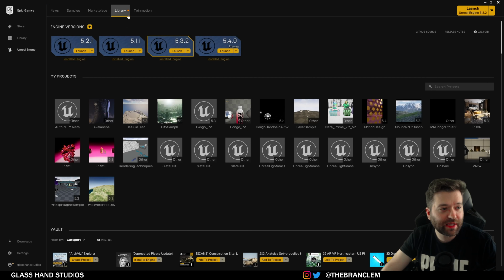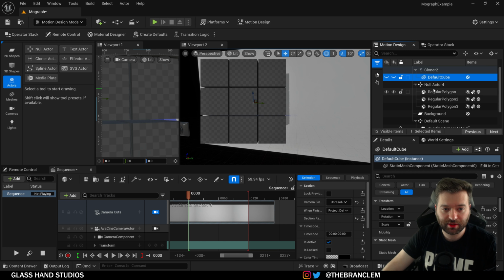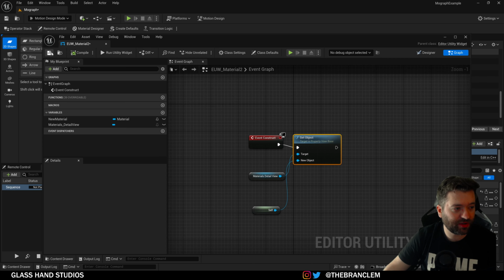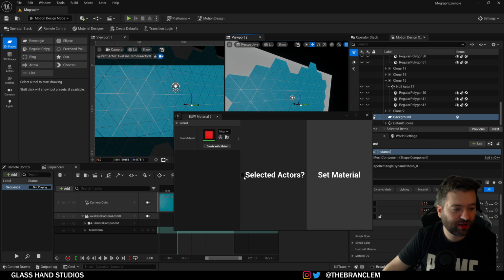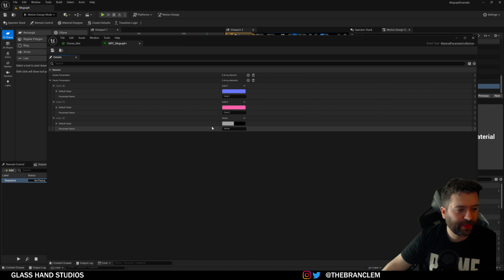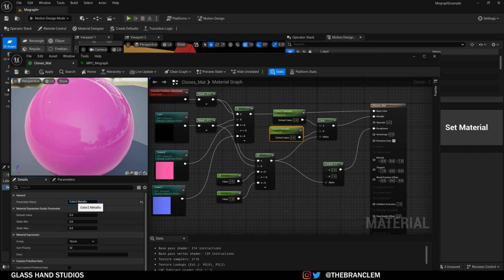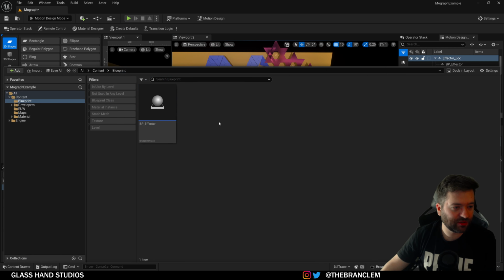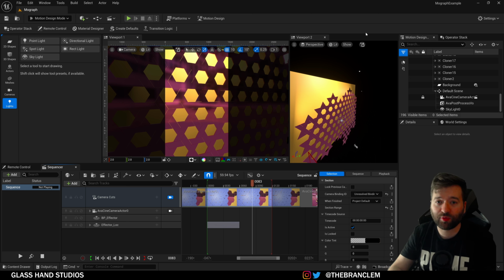Unreal Engine 5.4 Made Me a Motion Designer, and Now I Can't Stop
Dive into the thrilling world of animation with our latest tutorial that catapults you straight into the heart of Unreal Engine 5.4's groundbreaking Motion Design Mode. Whether you're an absolute beginner or a seasoned animator looking to expand your toolkit, this video is your golden ticket to mastering the art of motion design from the ground up.

We kick things off by exploring the robust suite of motion design tools within Unreal Engine 5.4, ensuring you grasp the essentials of creating dynamic, eye-catching animations that can bring any scene to life. From understanding the user interface to manipulating objects and cameras, we've got you covered.

But that's just the appetizer. The main course? We're diving deep into the magic of scripting your very own custom tools using Unreal's powerful visual scripting system, Blueprint. Imagine the possibilities when you can tailor animation tools precisely to your project's needs. Whether it's automating tedious tasks or crafting unique animation effects, we'll guide you through every step with practical examples and a pinch of humor to keep things spicy.

By the end of this video, not only will you be equipped with the knowledge to use Unreal Engine 5.4's motion design tools like a pro, but you'll also be able to unleash your creativity by developing custom animation tools that can transform your workflow.

Let's embark on this animation adventure together - and remember, in the world of motion design, if you can dream it, you can animate it. Welcome to the future of motion design!

00:00 Intro! Hi watch the whole video ;)
00:36 Installing Unreal Engine 5.4
00:54 Start Project
02:01 Interface Overview
02:54 Setting Up Project and Scene
04:31 Modeling Shapes
08:19 Setting Up Cloner
11:29 Building Custom Script to Change Blueprint Material on Cloner
26:52 Create Materials
30:12 Material Parameter Collection
33:27 Adding Effectors
36:12 Finishing Cloner Material
41:28 Creating Custom Blueprint Effector
44:39 Scripting Blueprint Effector
50:19 Lighting
54:01 Rendering
55:22 Final Result
56:08 Thank you :)